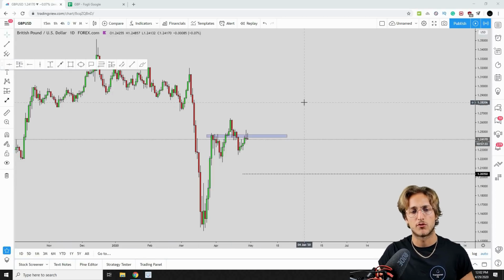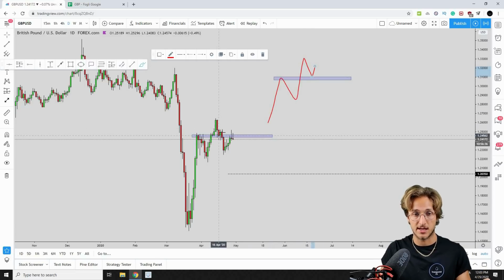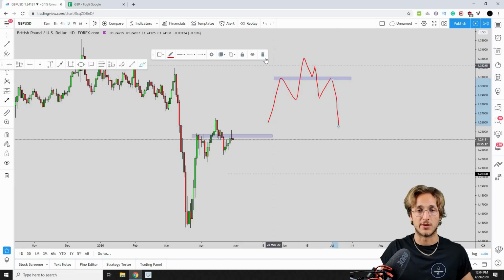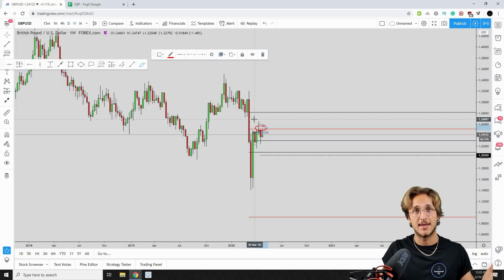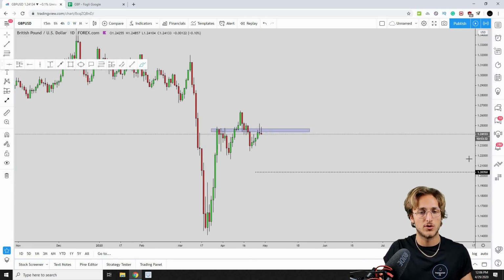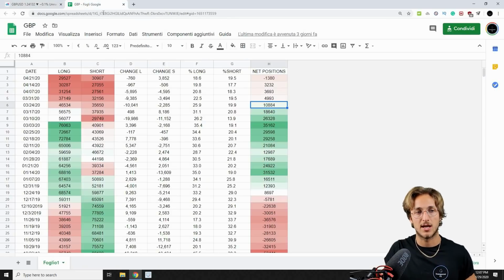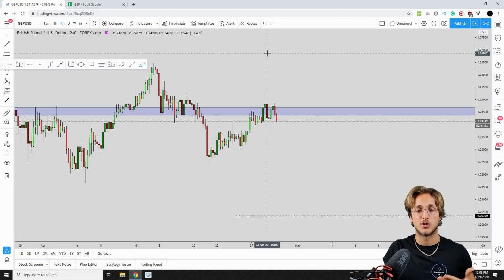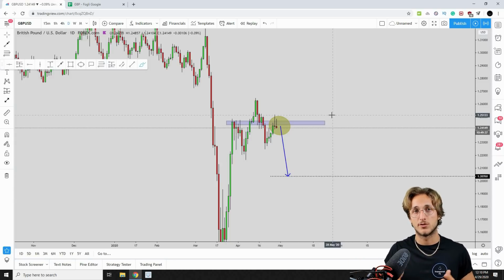SWING TRADING: Can You Adapt to a New Market Structure?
In this video, you will learn how to trade forex by looking at the market both from a technical perspective and an order flow perspective, you will be able to adapt to new market structures and manage risk to reward.